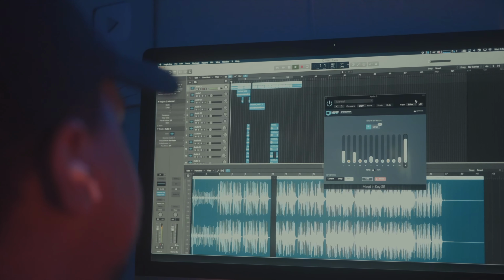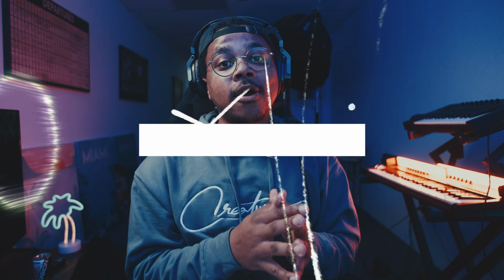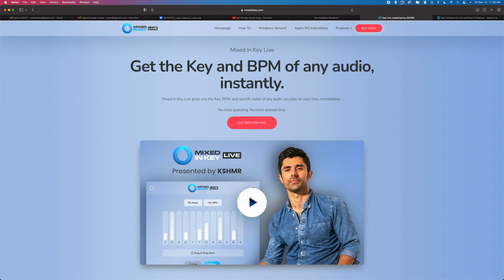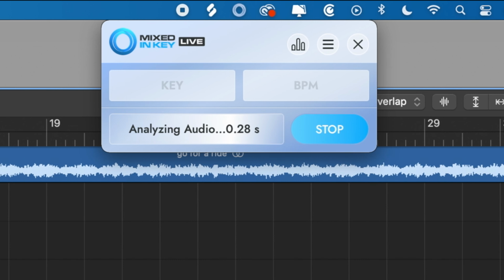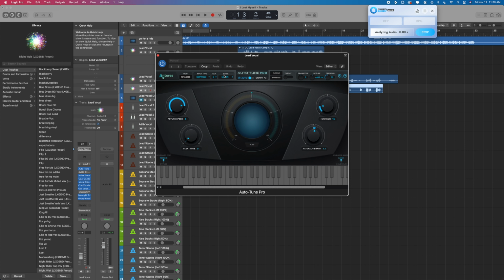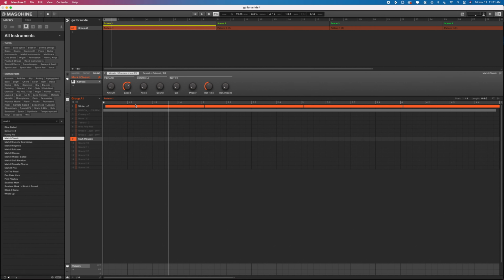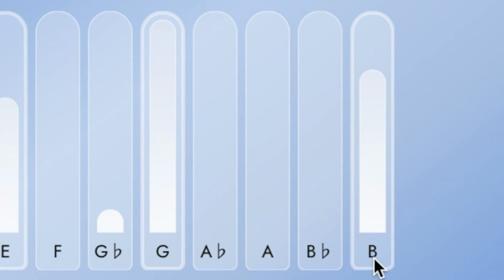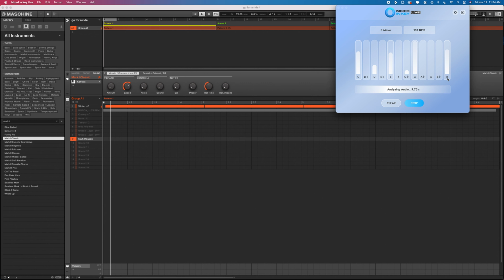How To Find Song Key For Vocals (In 2 EASY CLICKS)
As a singer or rapper using autotune for vocals, have you ever asked yourself "What am I in?" when needing to set the scale in your DAW? In this video IAMLXGEND (Lxgend) will show vocalists AND music makers alike how to find the key scale of a song for autotune and music production in just 2 easy clicks using an app for musicians called, Mixed In Key LIVE.